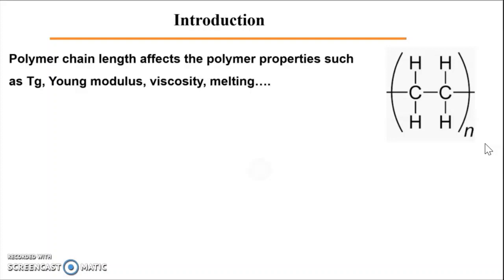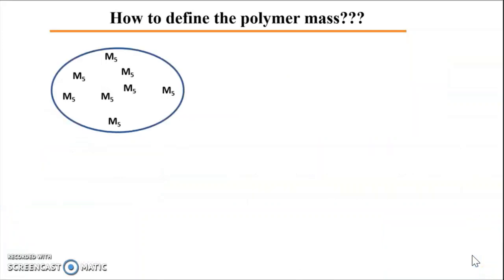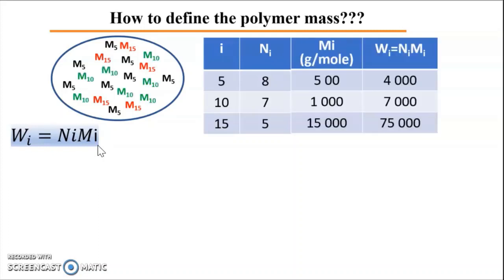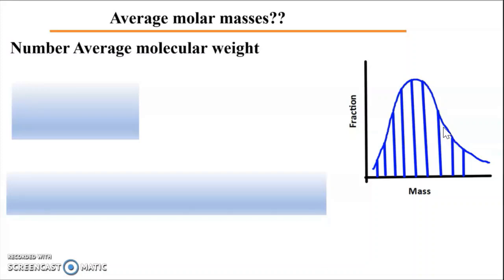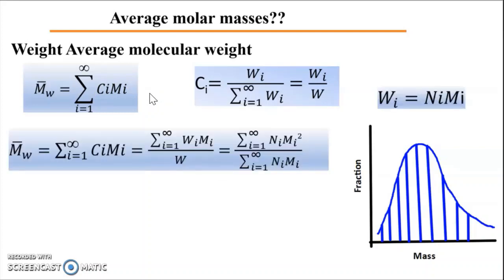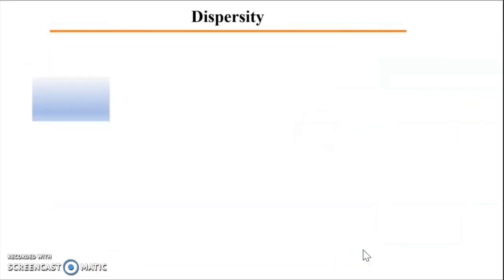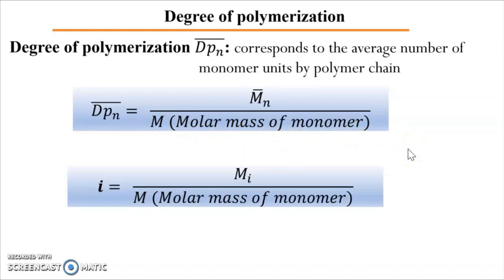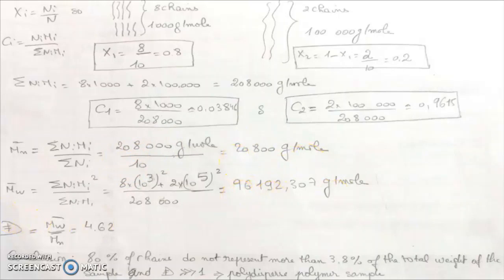Polymer macromolecular dimensions-C2208-8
Polymer macromolecular dimensions
Faculty of sciences- Lebanese University